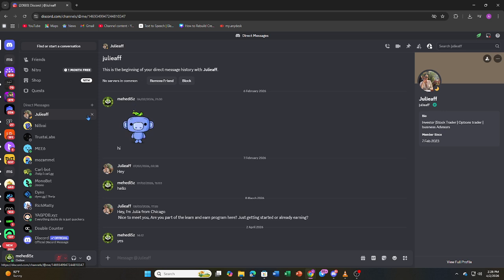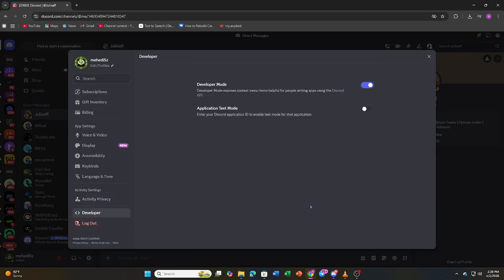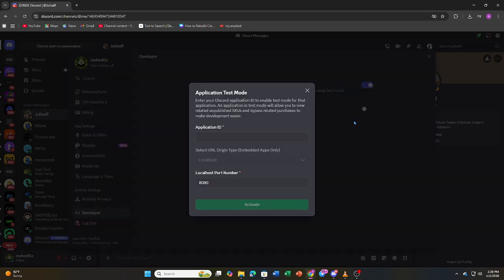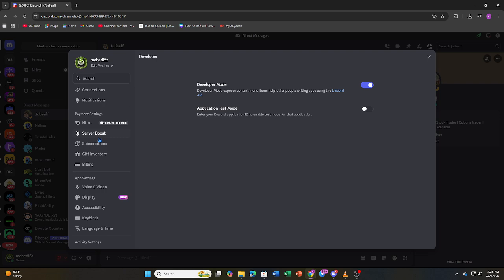Create and Host Your Own Discord Bot Beginner to Advanced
In this video, you’ll learn How to Create and Host Your Own Discord Bot (Beginner to Advanced), and I’ll guide you step by step from building your first bot to deploying and running it 24/7. This complete tutorial covers everything you need to turn your ideas into a fully functional Discord automation system.

You’ll discover how to use Discord Developer Portal, set up a bot using Node.js or Python, and work with libraries like discord.js and discord.py. I’ll show you how to create commands, manage events, and build features like moderation, auto-replies, and role systems.

You’ll also learn how to host your bot using platforms like Replit, Railway, or VPS hosting for 24/7 uptime, plus tips for keeping your bot secure and scalable. Whether you’re a beginner or looking to build advanced bots, this guide gives you everything you need.